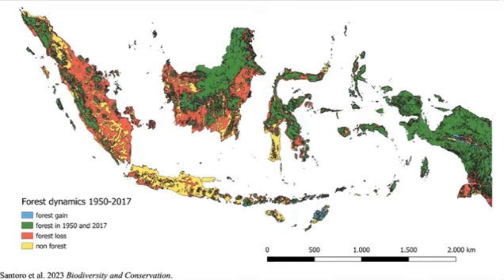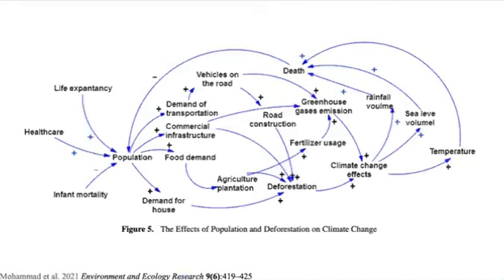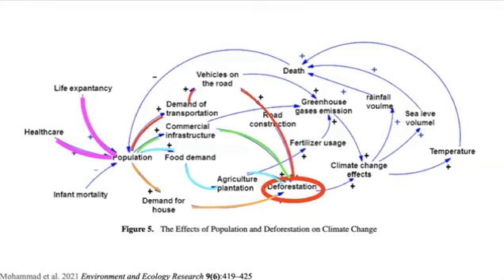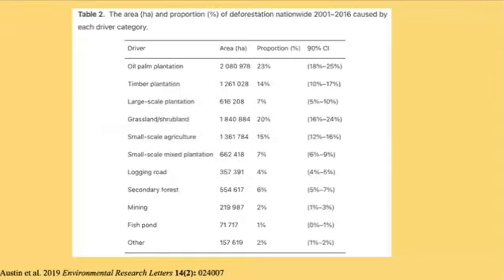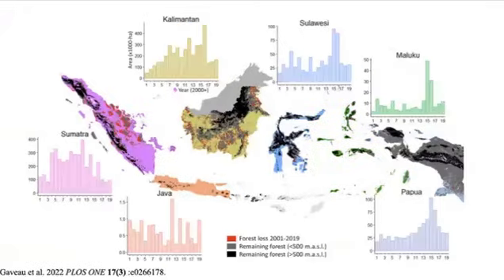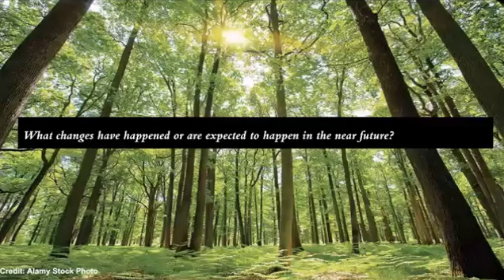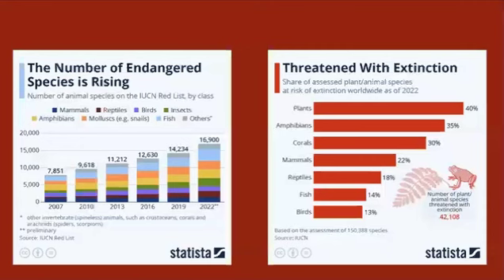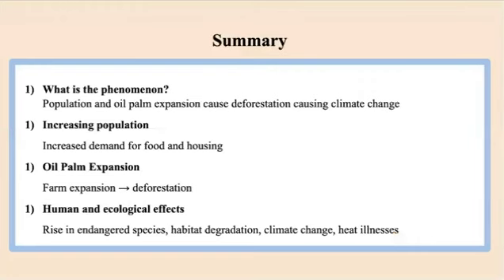Climate Change and Indonesian Deforestation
Spring 2024 Science & Global Change first-year students Yena Han, Riya Makwana, and Sara Tarr discuss the role of climate change on, and because of, deforestation in Indonesia.